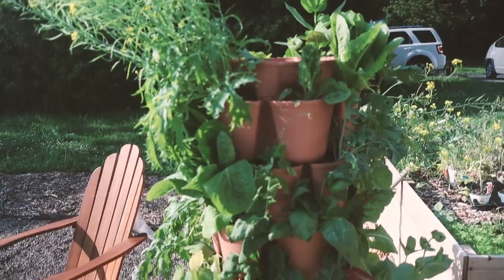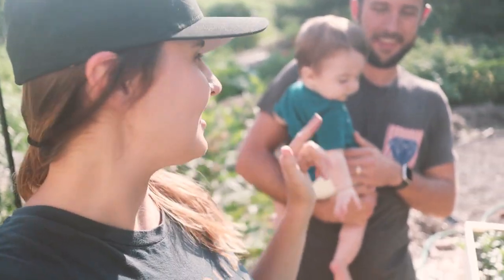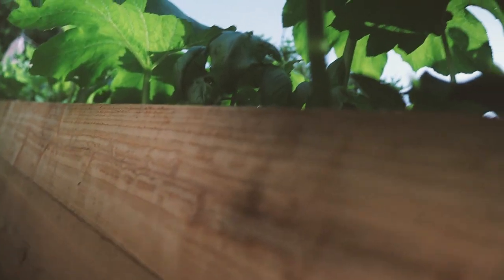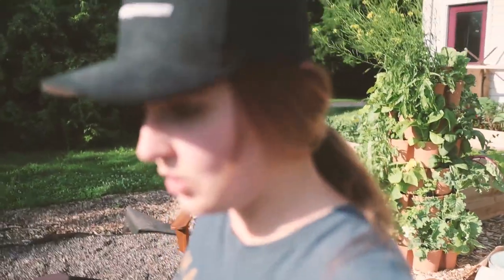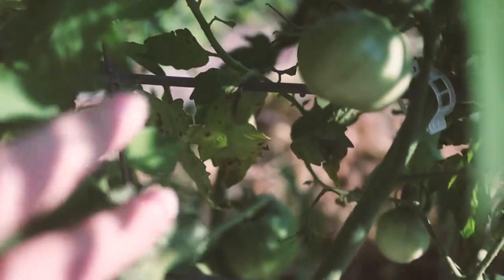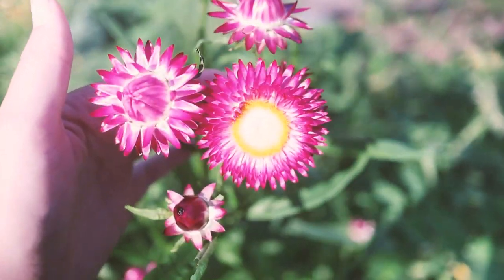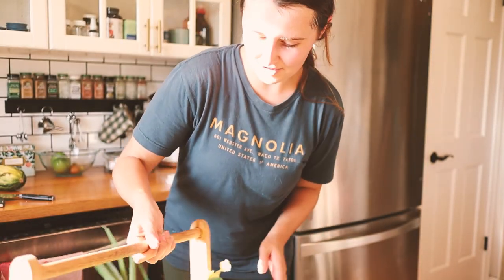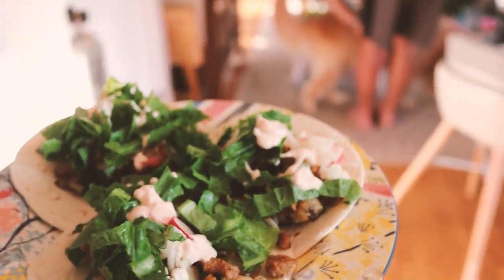Tomatoes are Dying and We're Making Tacos 🌮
Join me on a stroll through the garden as we harvest for a taco dinner